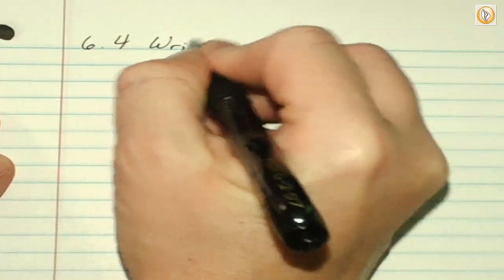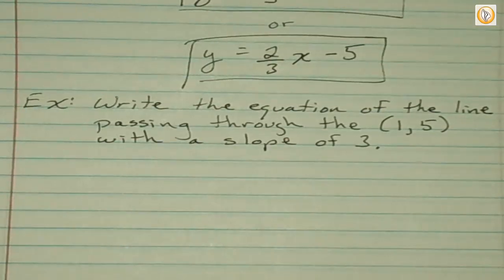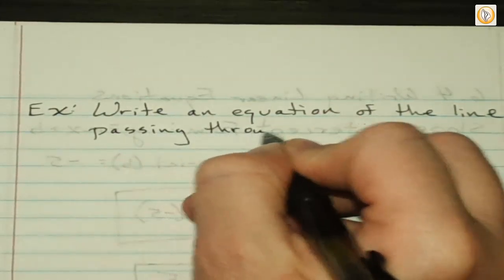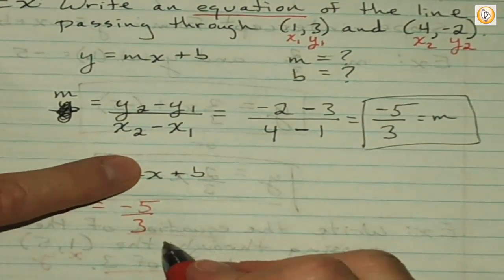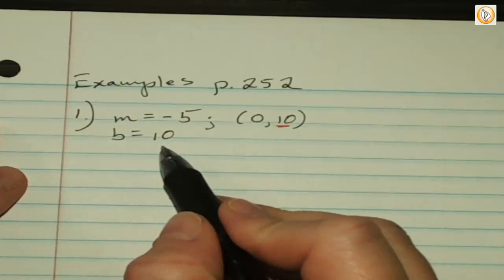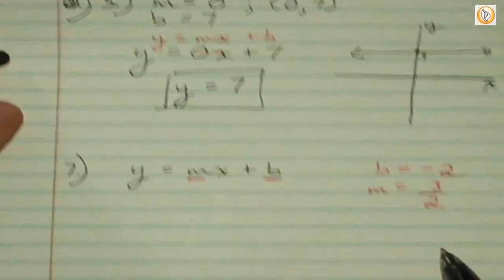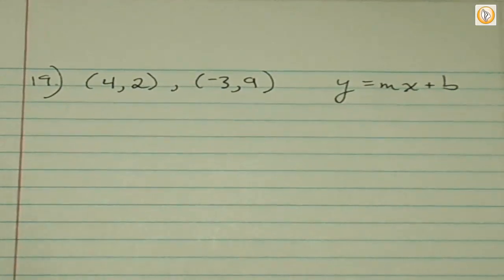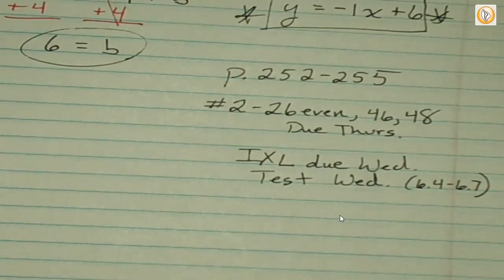Alg. 1 6.4 Writing Linear Equations